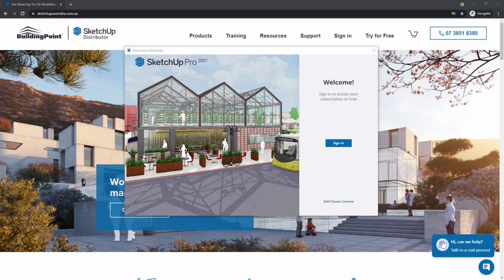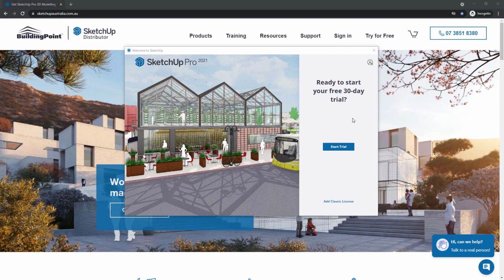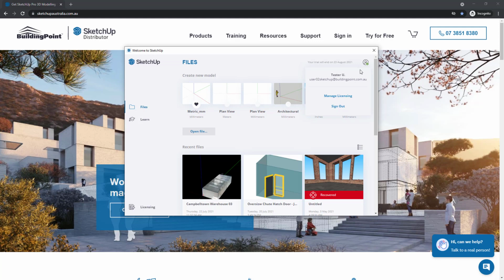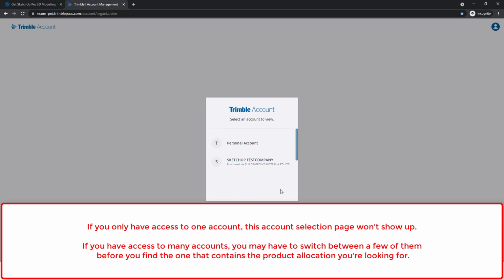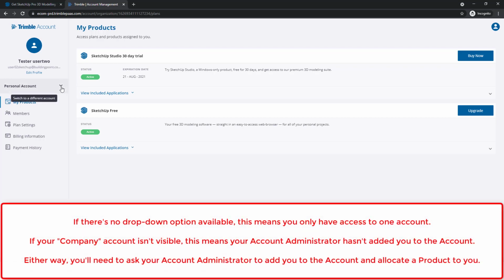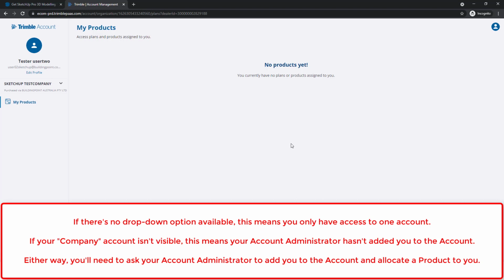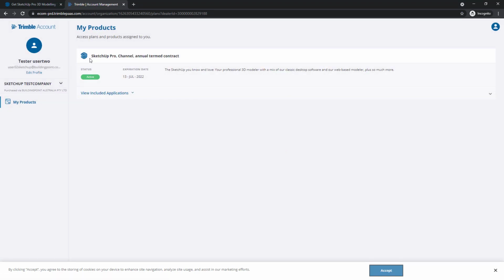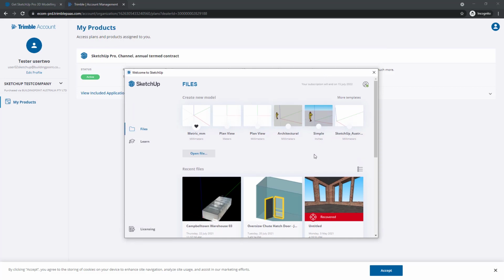Check your SketchUp subscription allocation